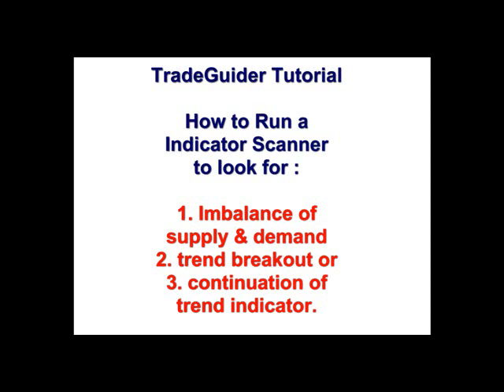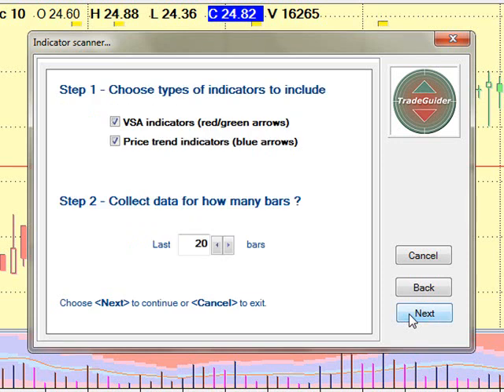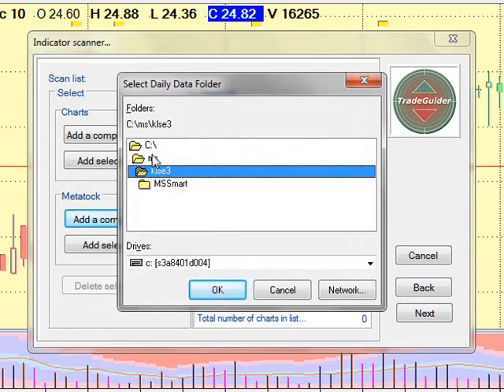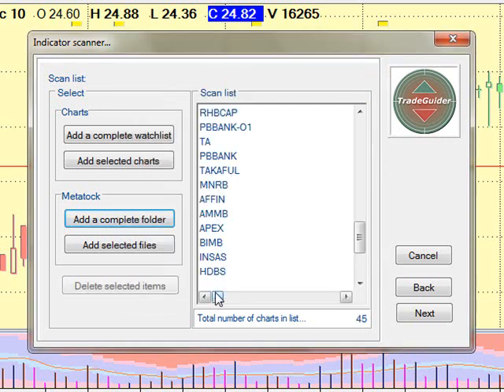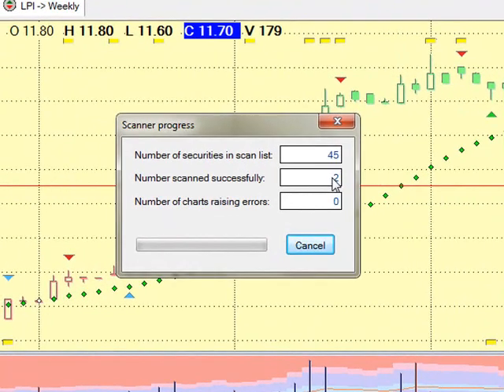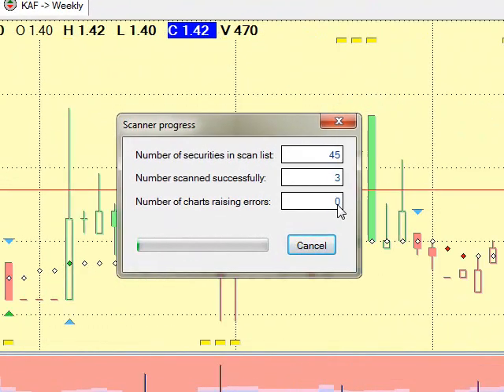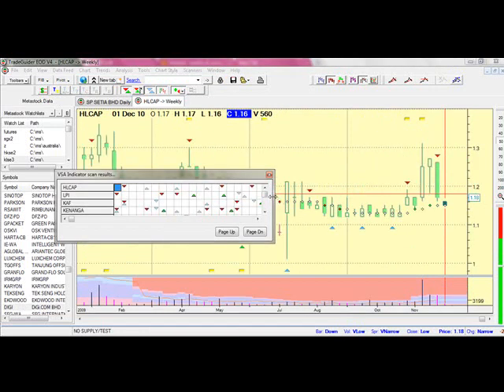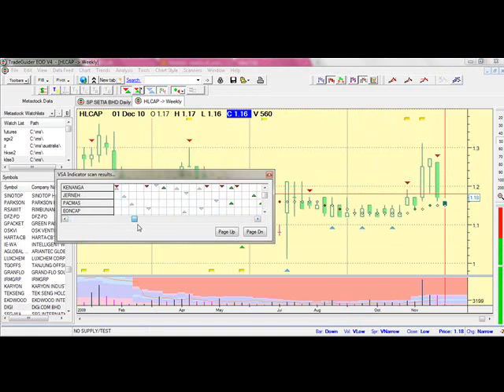TradeGuider Indicator Scanner Tutorial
How to Run a Indicator Scanner looking
for buying opportunities into the
trending stock market.